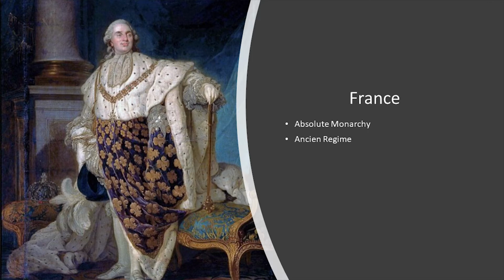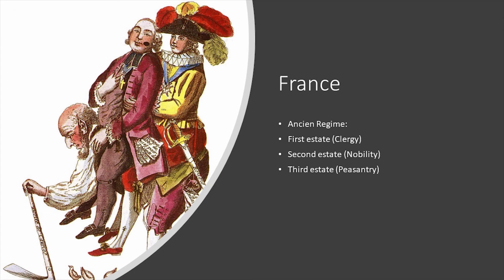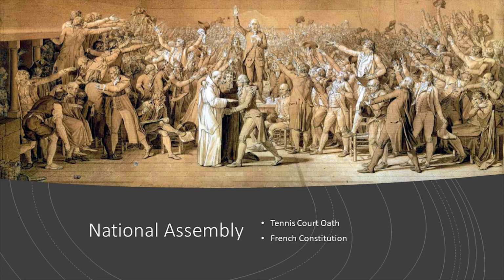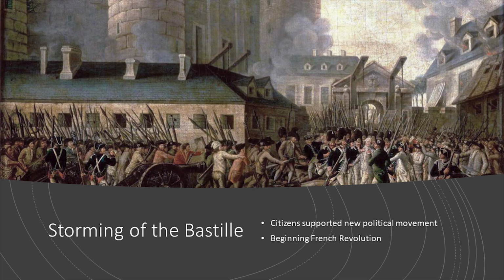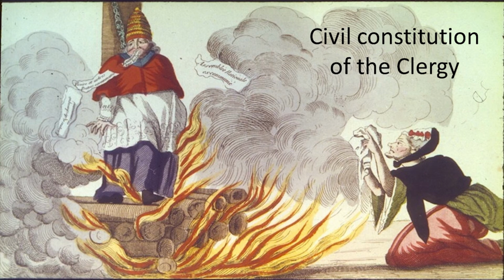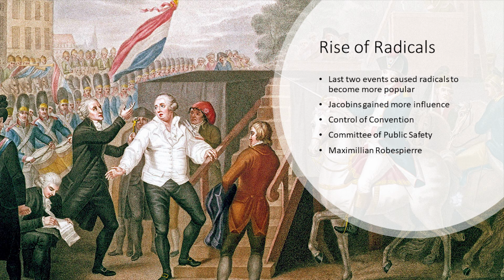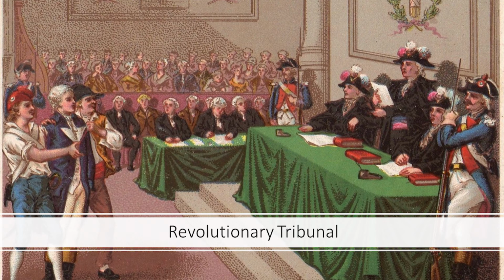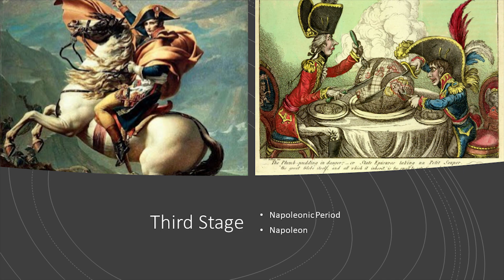Video French Revolution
This video is a short video about the French Revolution made for educational and entertainement purposes.